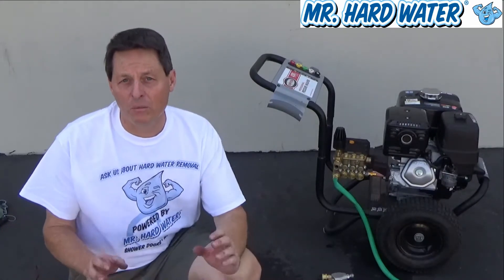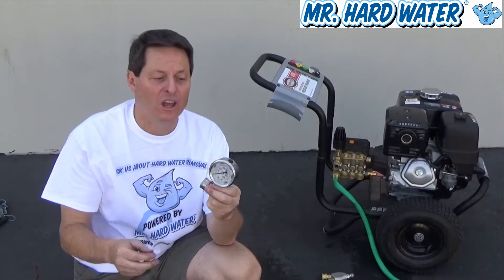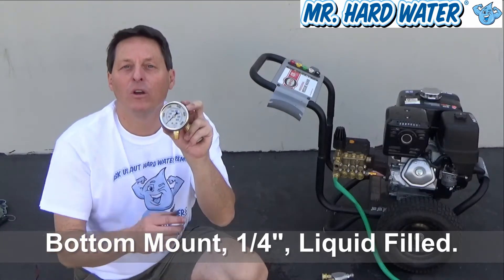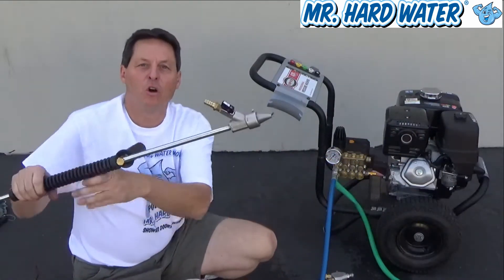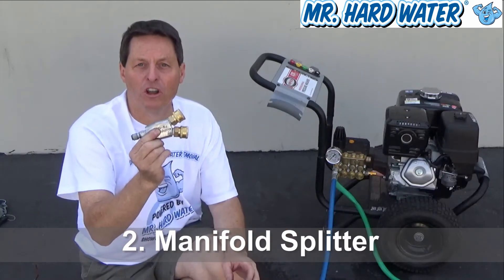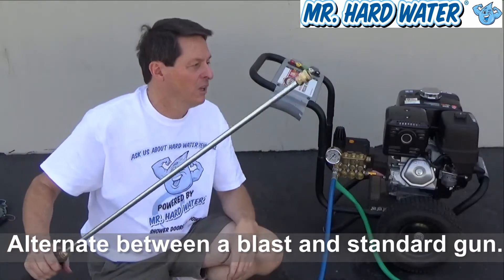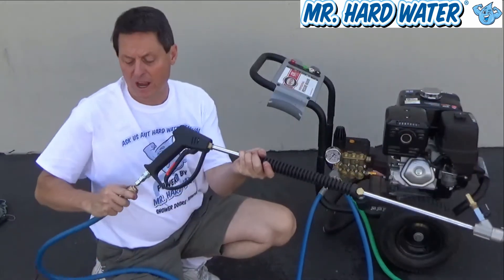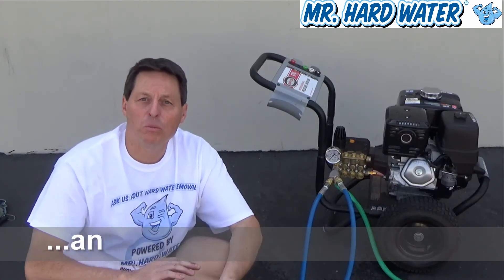Controlling the Power with an In-Line Pressure Gauge - Mr. Hard Water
Mr. Hard Water Cleaning Supplies & Service sells sand blasting equipment, soda blasting equipment, and wet blasting equipment.  The equipment accommodates a wide range of dry blast media – sand, salt, ARMEX and Natrium baking soda, Maxx Strip Kieserite, Abrasive Products & Equipment Kieserite Blast Media, Sodium Bicarbonate, and more.  The Mr. Hard Water universal design makes it applicable to pool tile cleaning professionals, maintenance professionals, marine yacht harbors, farm and tractor maintenance, general construction, home maintenance, and more.   Wet blasting is the most effective technique for removing calcium stains on pool tile, ceramic tile, glass tile, stone and water features.  By combining an eco-friendly abrasive blasting media with a high pressure water jet stream provided by a 4200 PSI / 4.0 GPM pressure washer, calcium can be safely removed from a variety of surfaces.  Mr. Hard Water sells induction heads and venturi heads that connect to the pressure washer, enabling the dry blast media to mix with the high pressure water jet stream.  Mr. Hard Water accelerates the wet blasting process by using a Media Hopper as well as a Venturi Assist Carburetor which adds forced air into the dry abrasive media hose to facilitate a smoother transfer of the media from the hopper or bucket to the induction head.  This video describes how to control the power of a wet blasting system by using an inline pressure gauge and a manifold splitter.